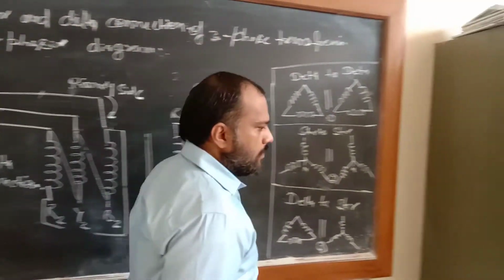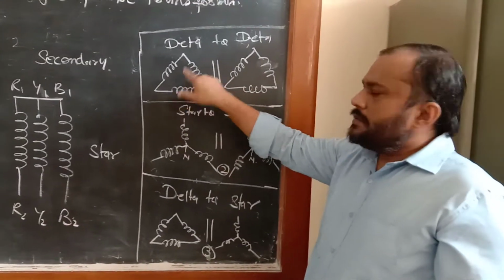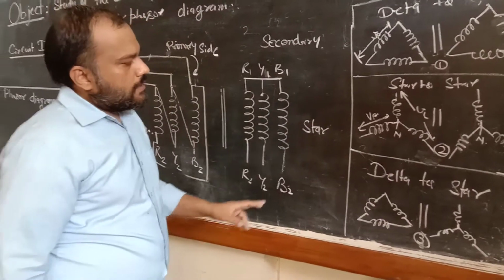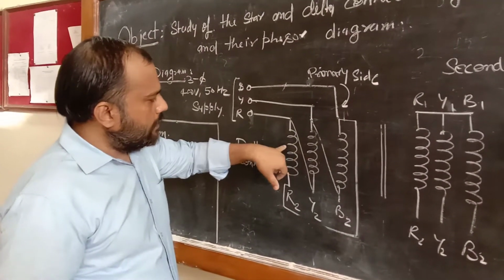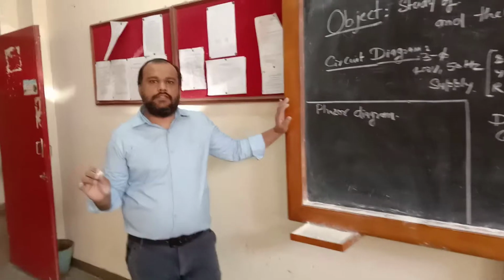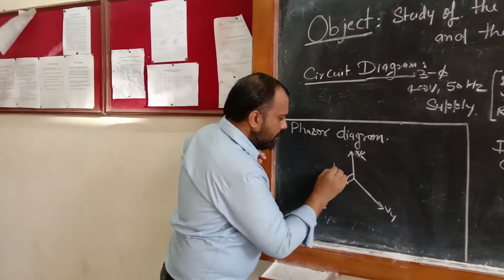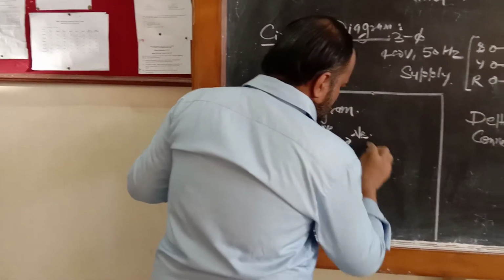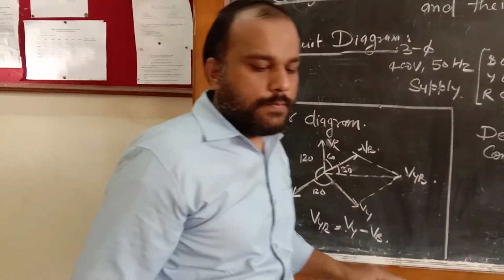To measure line and phase voltage of three phase transformer using star and delta connection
In this experiment, students learn various combination of three phase transformers like star - delta, delta delta, delta star and star star and verify the relationships between line voltage and phase voltage and line current and phase current for the above mentioned combinations.